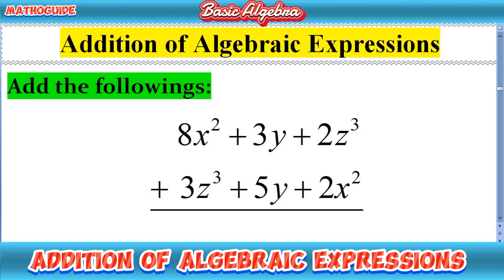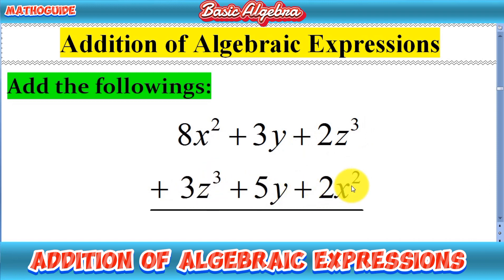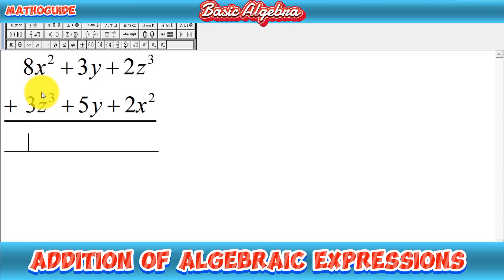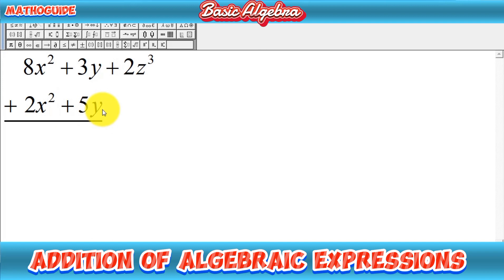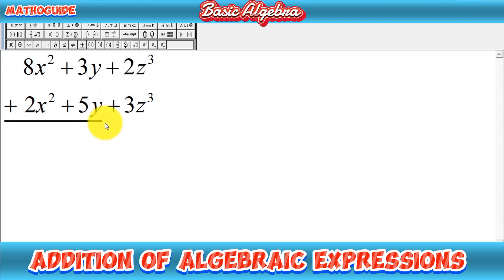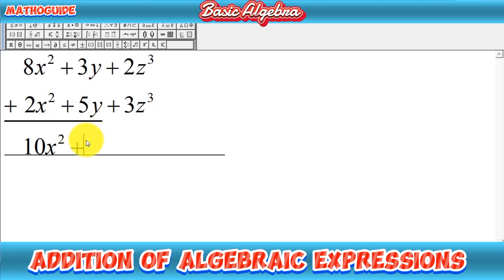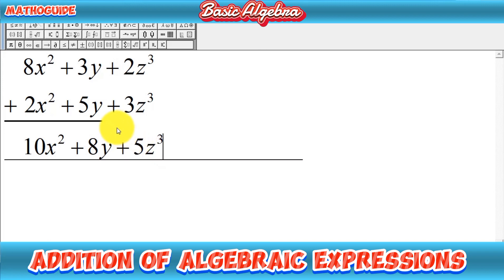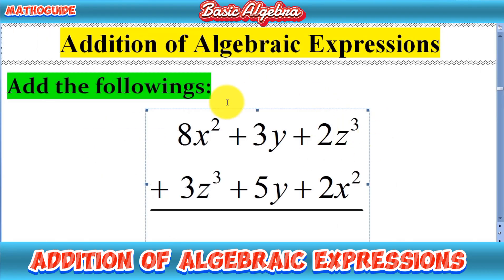How to Add Algebraic Expressions | Addition of Algebraic Expressions | MathoGuide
To add algebraic expressions, combine like terms by adding or subtracting coefficients of the same variables. Simplify the result, ensuring you follow the rules of addition and subtraction.
 Let's go through the steps of adding algebraic expressions with an example:

**Example: \(3x^2 + 2y - 5\) and \(2x^2 - 4y + 7)**

1. **Identify Like Terms:**
   Look for terms with the same variables and exponents. In this example, (3x^2) and (2x^2) are like terms, as well as (2y) and (-4y).

2. **Combine Like Terms:**
   Add or subtract the coefficients of like terms. In this case, (3x^2 + 2x^2 = 5x^2) and (2y - 4y = -2y).

3. **Write the Result:**
   Combine the simplified terms: (5x^2 - 2y).

4. **Include Any Remaining Terms:**
   Bring down any terms that are not like terms. In this example, the (-5) from the first expression and the (+7) from the second expression remain.

5. **Combine Constants:**
   Add or subtract the constants. In this case, (-5 + 7 = 2\).

6. **Final Result:**
   Combine the simplified variable terms with the constant term: (5x^2 - 2y + 2\.

So, the sum of (3x^2 + 2y - 5) and
(2x^2 - 4y + 7) is
(5x^2 - 2y + 2).